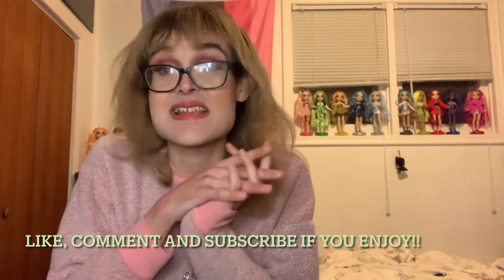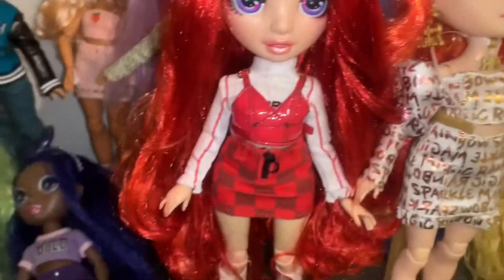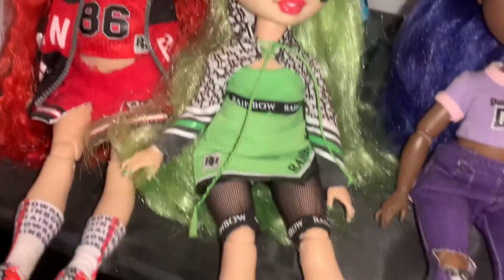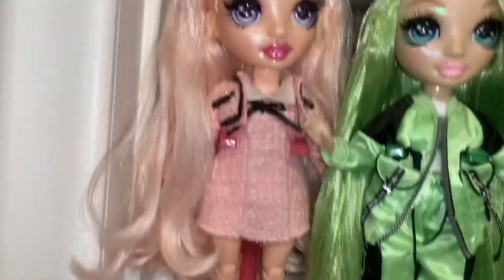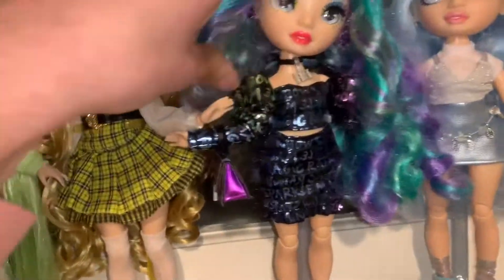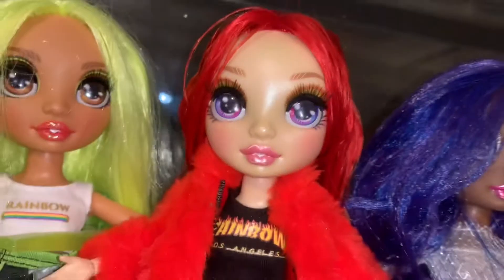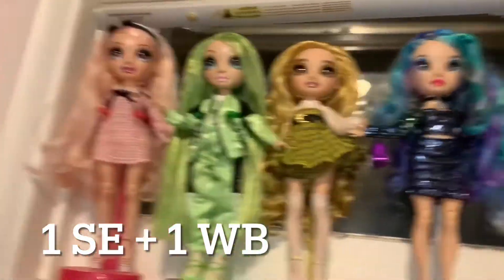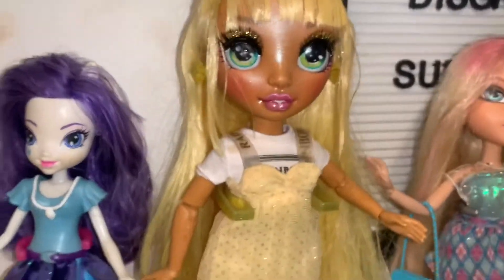My entire Rainbow High collection…. For now!!| Gorgeous Disgrace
💚 Answering the call from a new era and welcome back!! I hope you enjoyed the video and if you did please leave me a like 👍!
Muze

💕PSN: Gorgeousdisgrace